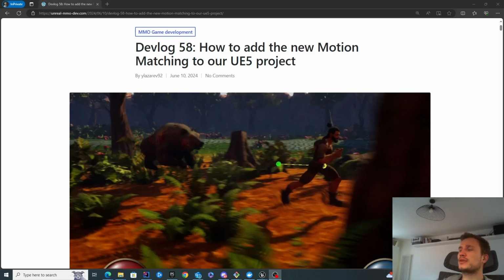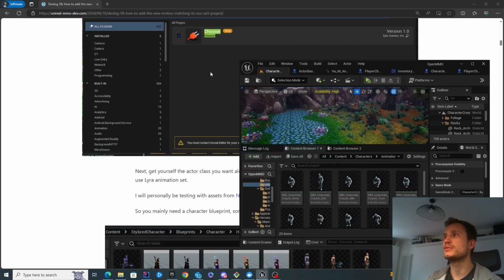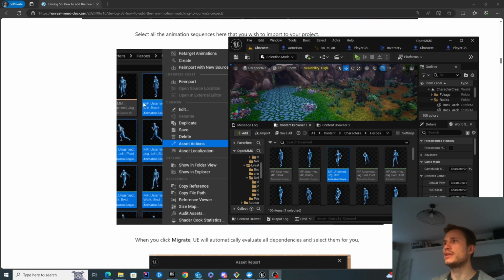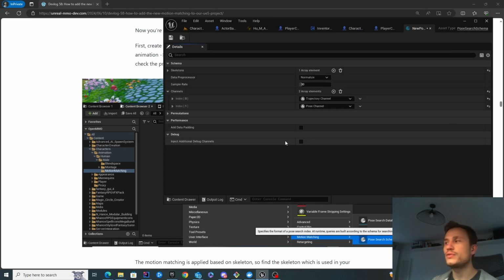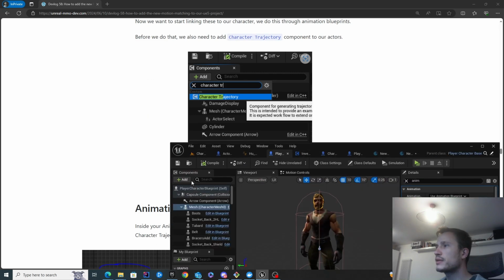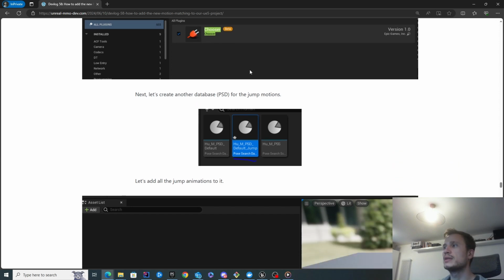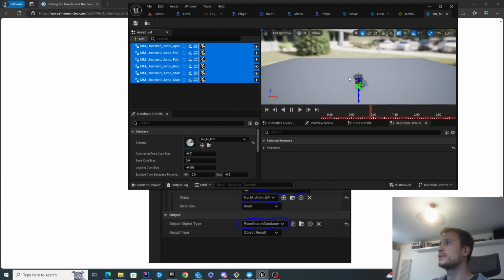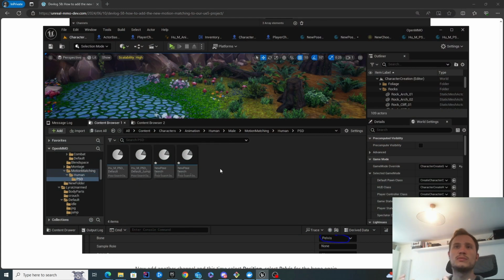Motion Matching with UE: integrate with existing project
Devlog 58

The post containing step by step details referenced in the video can be found

The official documentation from UE is excellent by the way, find it